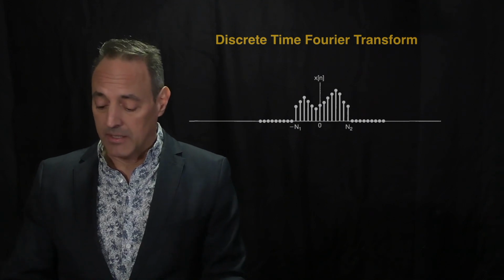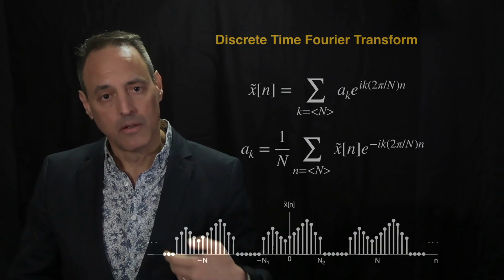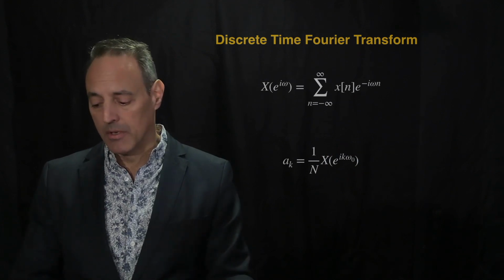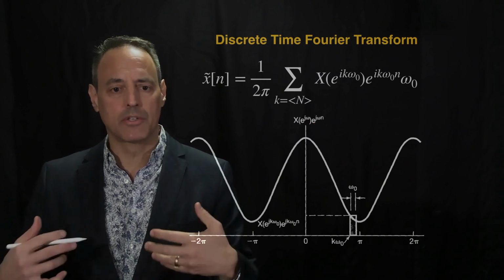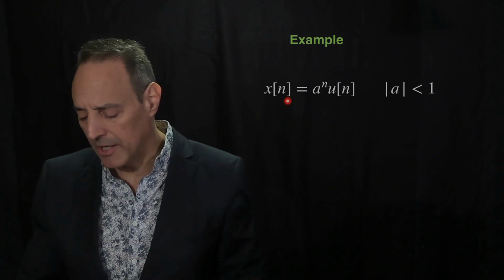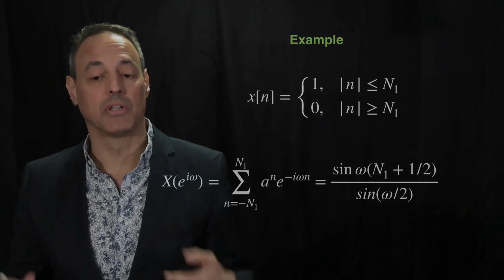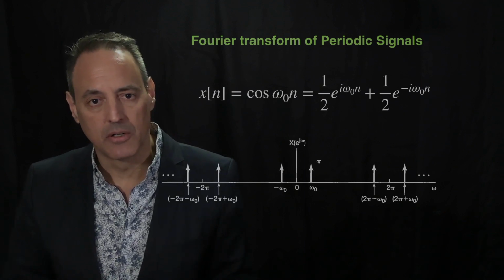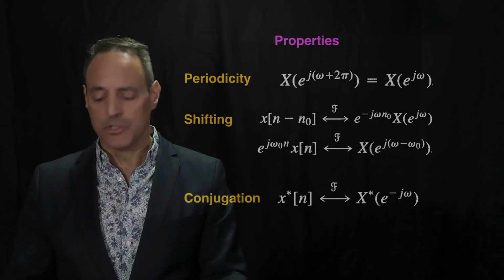Introduction to Signal Processing: Discrete Time Fourier transform (Lecture 22)